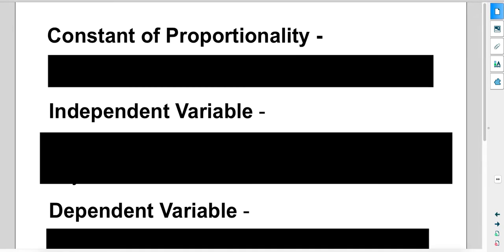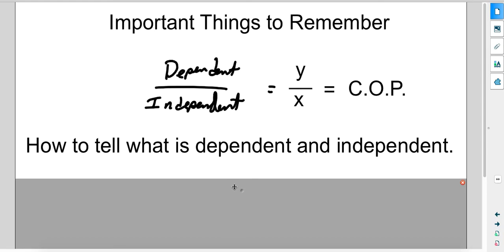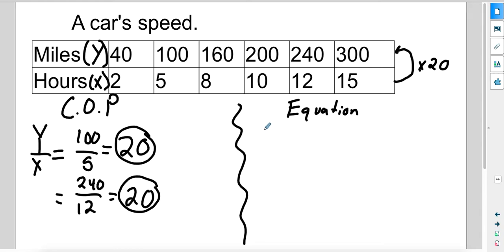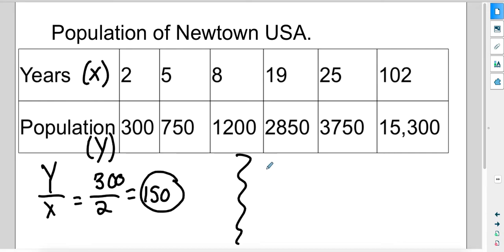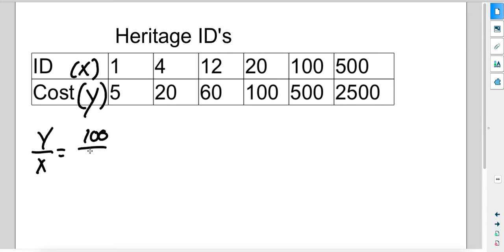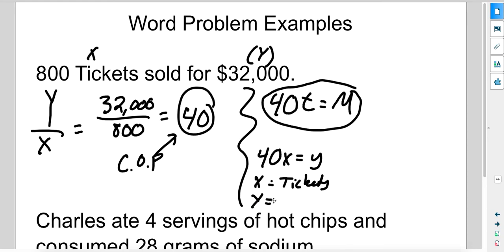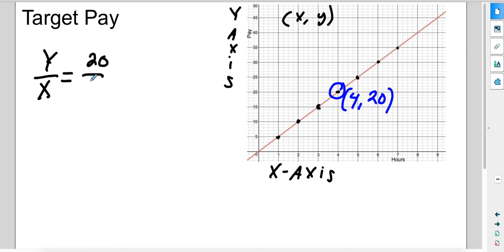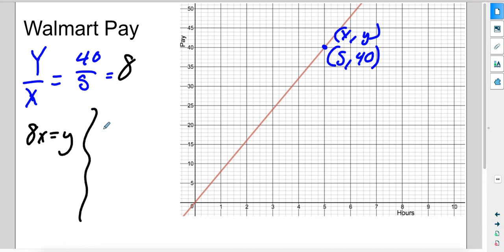Constant Of Proportionality and Equation Retake Video